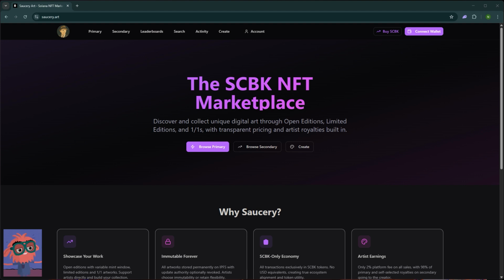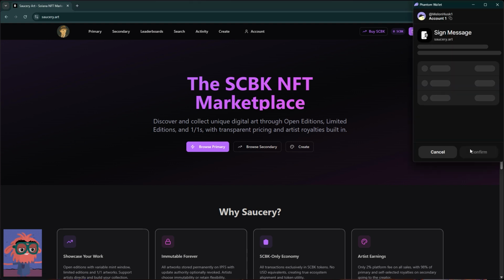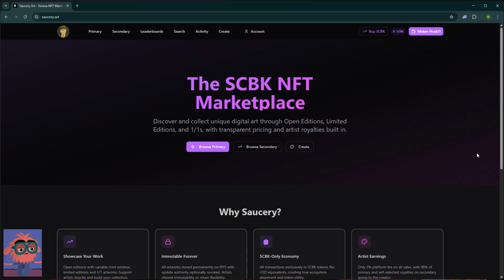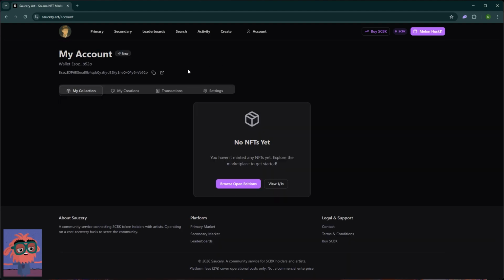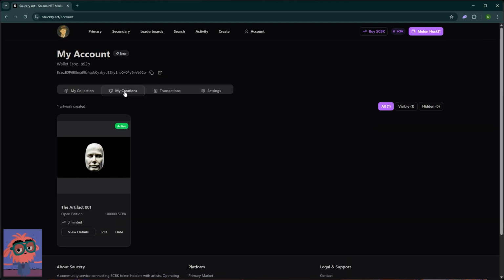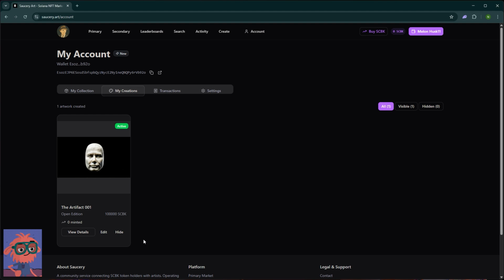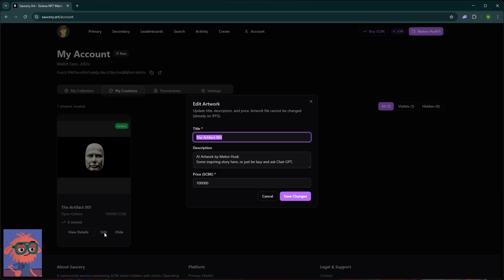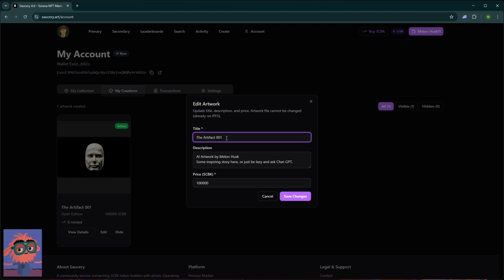How to Edit Your NFT Title, Description & Price on Saucery.art (Quick Tutorial)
📝 Made a typo in your NFT title? Want to change the price?
This quick tutorial shows you exactly how to edit your artwork's title, description, and price on Saucery.art using the Edit Artwork panel.

Best part? **NO transactions involved. Zero cost. Instant changes.**

- How to access "My Creations" on Saucery
- Editing NFT title, description, and price
- Saving changes instantly (no blockchain transactions)
- Perfect for beginners who made mistakes or want to adjust pricing

⚡ **Key Point:** You can edit your NFT anytime before it's purchased by a collector. Once minted, certain details are locked on-chain.

🎯 **Step-by-step:**
1. Go to Saucery.art and connect your Phantom wallet
2. Select "My Creations" from the dropdown menu
3. Click "Edit" under the artwork you want to change
4. Update title, description, or price
5. Click "Save Changes" – Done!

• How to Create Your First NFT on Saucery.art (Full Tutorial)
• How to Hide Your NFT on Saucery.art